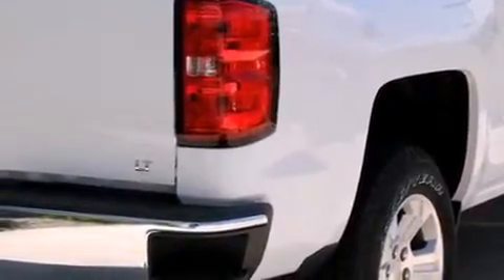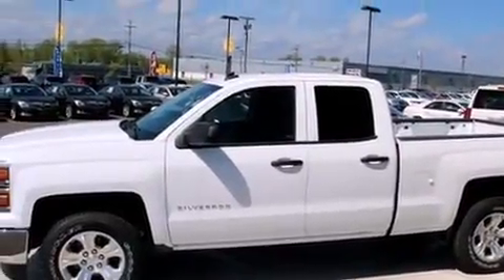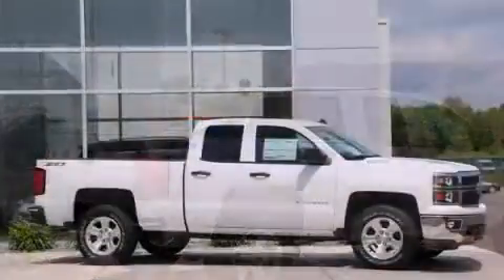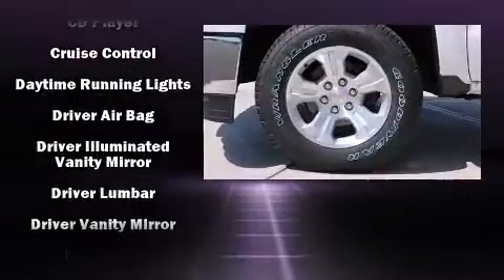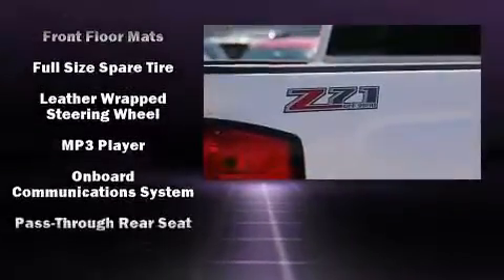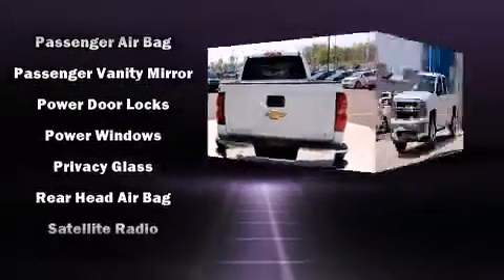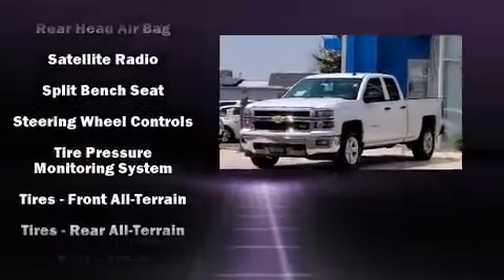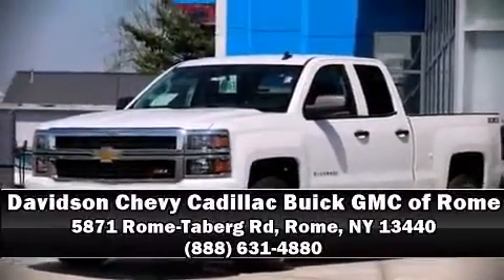2014 Chevrolet Silverado 1500 LT in Rome, NY 13440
Take command of the road in the 2014 Chevrolet Silverado 1500. It features four-wheel drive capabilities, a durable automatic transmission, and a powerful 8 cylinder engine. It's equipped with tons of terrific amenities, but it won't break your budget. Such as remote keyless entry, 1-touch window functionality, a tachometer, variably intermittent wipers, a rear step bumper, air conditioning, power door mirrors and heated door mirrors, and more. Premium sound drives 6 speakers, providing you and your passengers a sensational audio experience. With side curtain airbags supplementing the rest of the safety network, you can be assured that you and your passengers will experience top-tier protection. Our sales reps are extremely helpful & knowledgeable. We'd be happy to answer any questions that you may have. Please don't hesitate to give us a call.